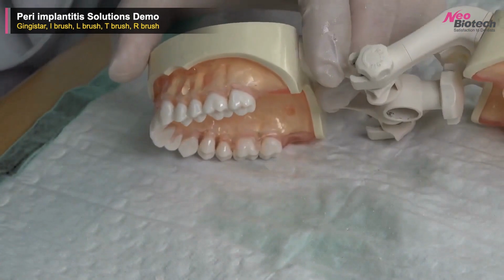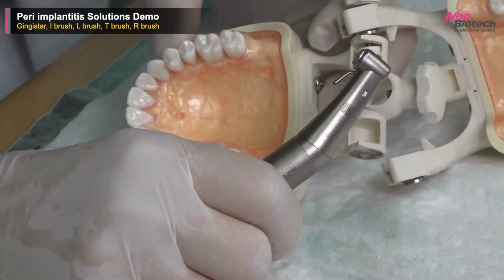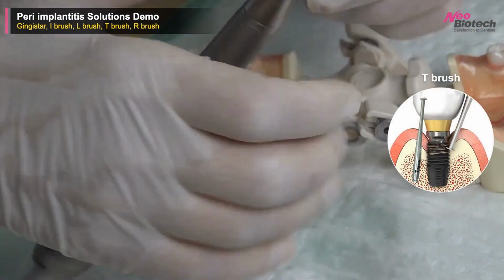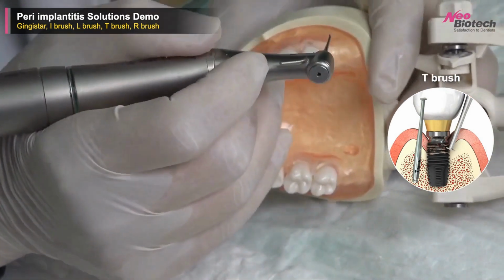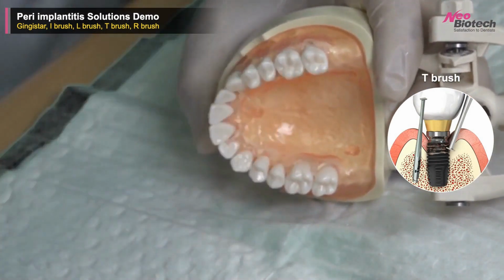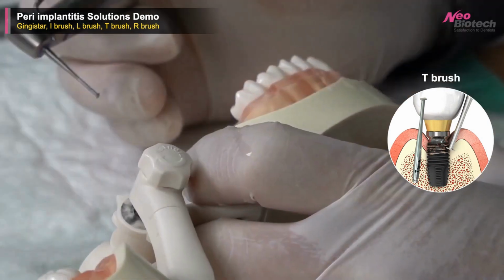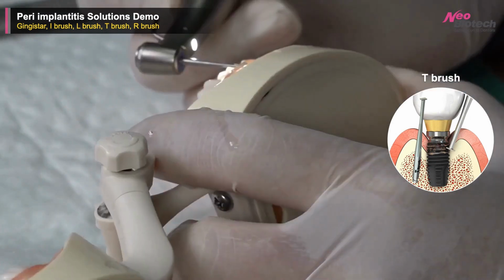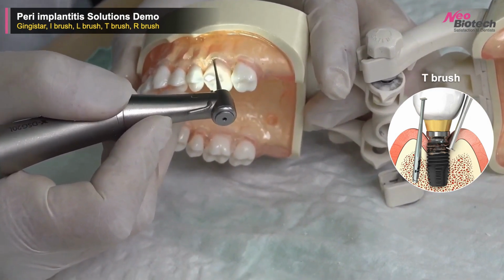Master Peri-implantitis with Optimal Tools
Speaker : Dr. Namyoon Kim